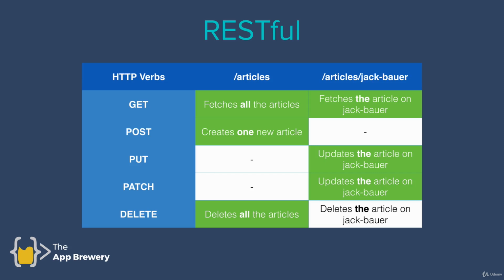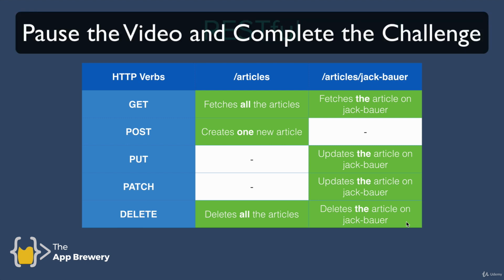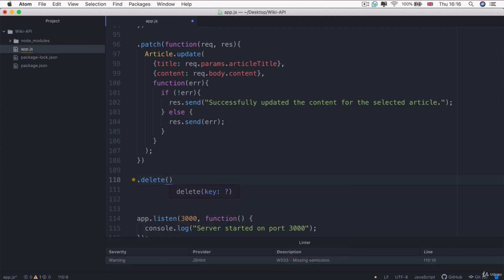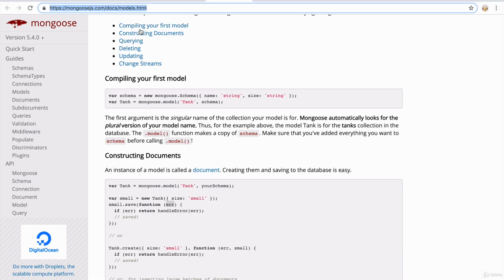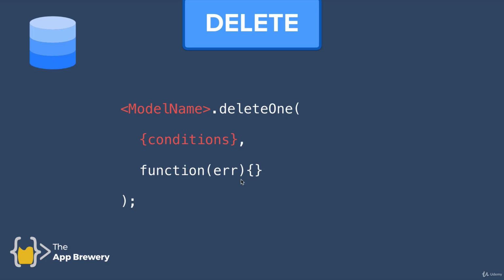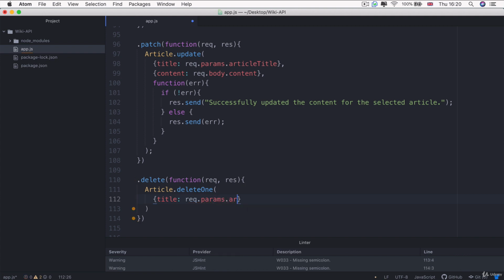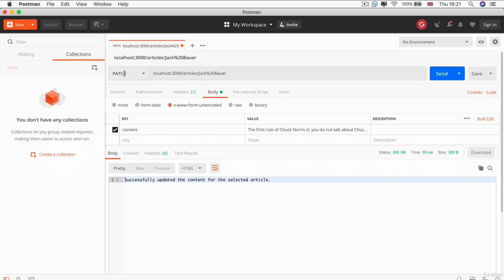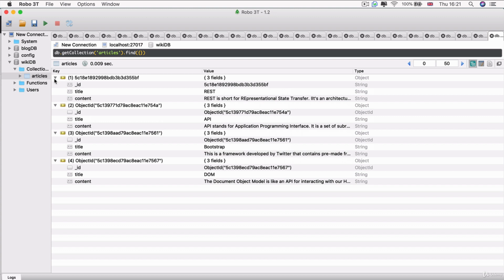DELETE a Specific Article